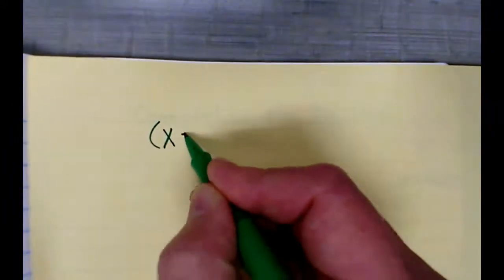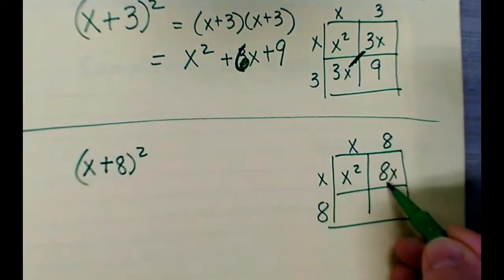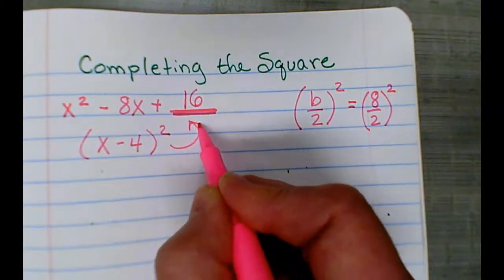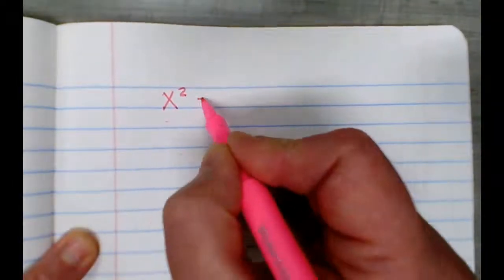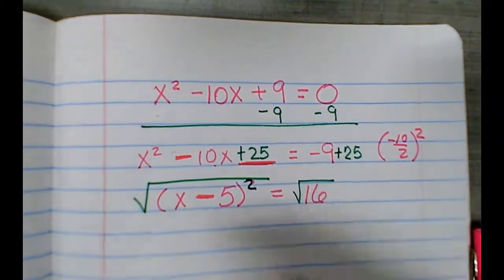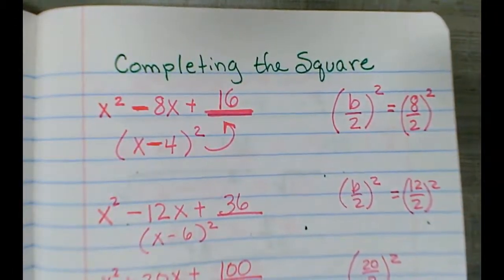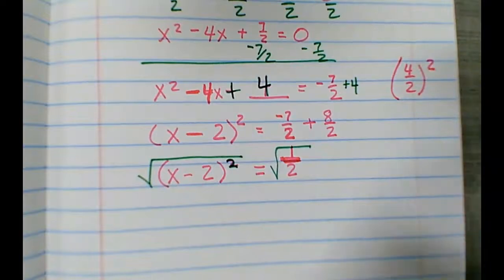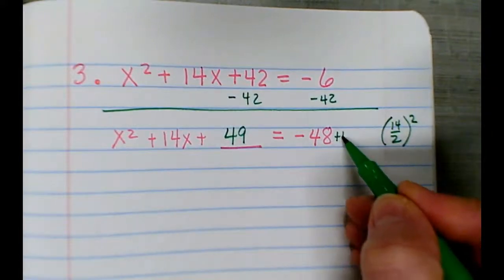2-11 completing the square